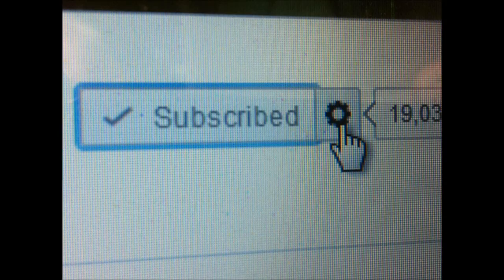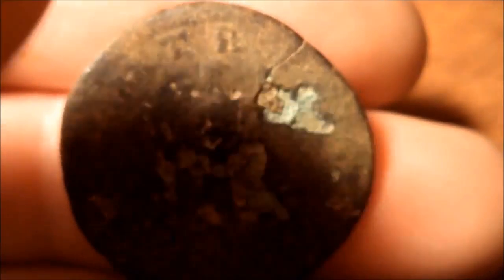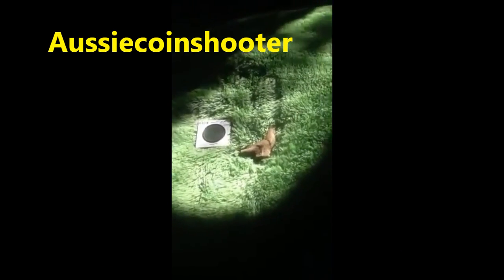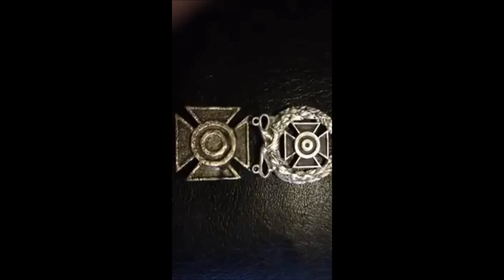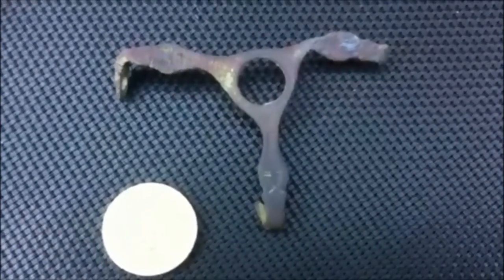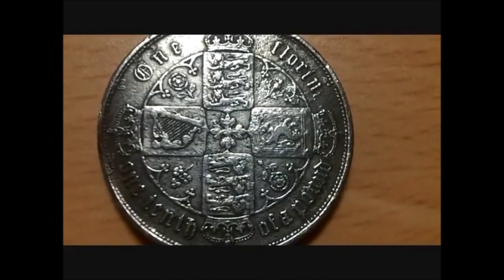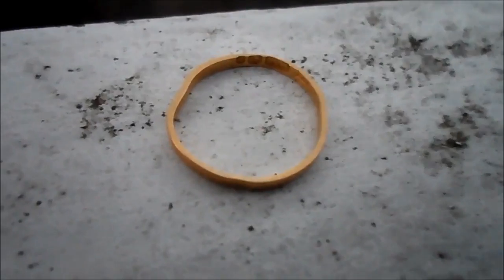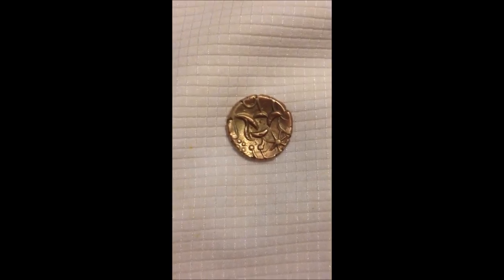WORLDWIDE METAL DETECTING FINDS #10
It's been a long wait but here's part 10 of the Worldwide Metal Detecting Finds series.
I'm going to compile parts 1-10 into a mega collection of finds in the near future so that's certainly one to look out for.
Thanks to everyone who took the time to contribute to this episode - much appreciated.
Good Luck and Happy Hunting.
Feel free to send me a submission any time by attaching your video (up to 1 minute long) to a message via Youtube or sending me the link to your uploaded video to
Remember to have your channel name in the video so viewers will know where to go for more videos and remember its not a competition so just put forward interesting finds whatever they are.
If you think its interesting, viewers will too.